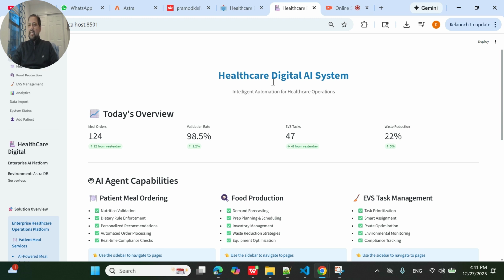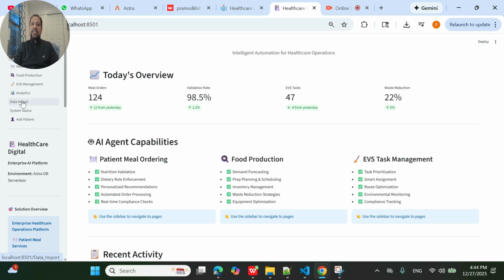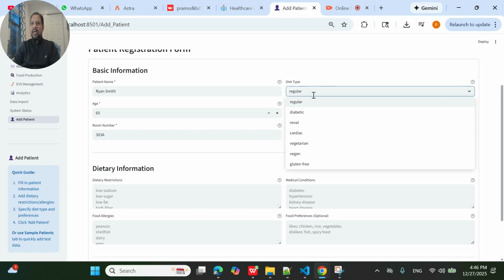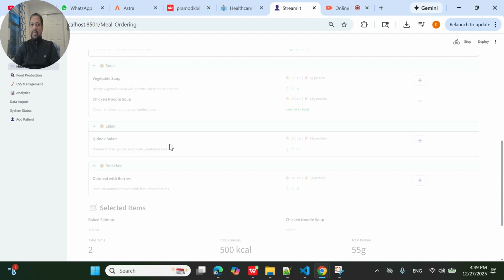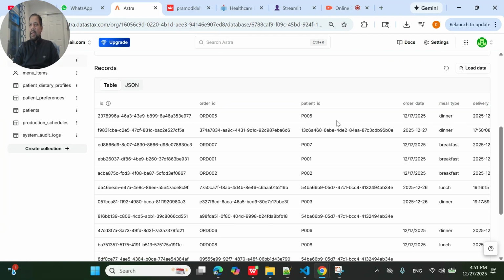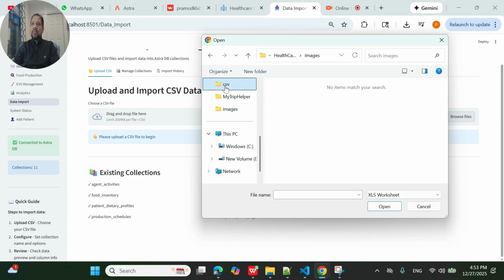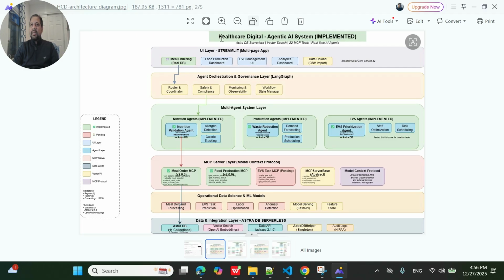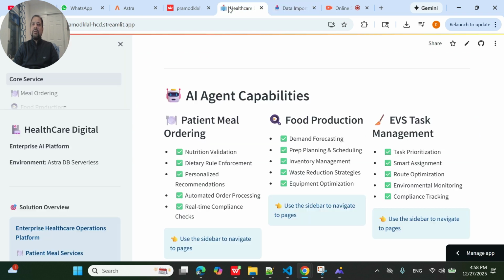Building Production AI Healthcare System | Multi-Agent Architecture | Python + Astra DB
🏥 Healthcare Digital AI System - Multi-Agent Production Architecture | Python + Astra DB + GPT-4

Building an enterprise-grade AI-powered healthcare system that revolutionizes hospital operations through intelligent automation. This comprehensive 15-minute walkthrough demonstrates real-world implementation of multi-agent AI architecture for Patient Meal Ordering, Food Production Management, and EVS Task Prioritization.

🎯 WHAT YOU'LL LEARN:
✅ Multi-Agent AI System Architecture
✅ MCP (Model Context Protocol) Server Implementation
✅ Astra DB Integration for Healthcare Data
✅ Real-Time AI Validation & Decision Making
✅ Streamlit Enterprise UI Development
✅ Production-Ready Code Patterns

🏗️ SYSTEM ARCHITECTURE:
• Streamlit UI Layer (7 Pages)
• MCP Business Logic Layer
• AI Agent Intelligence Layer
• Astra DB Serverless NoSQL Database

💻 TECH STACK:
- Python 3.11
- Microsoft Agent Framework
- Azure OpenAI GPT-4
- DataStax Astra DB (Cassandra)
- Streamlit for UI
- MCP Protocol for AI Tools

🚀 KEY FEATURES DEMONSTRATED:
1. AI-Powered Meal Ordering with Dietary Validation
2. Demand Forecasting & Waste Reduction
3. Smart EVS Task Prioritization
4. Real-Time Analytics Dashboard
5. CSV Data Import System
6. Patient Management Portal

Timestamps
[00:02] – Introduction & Tech Stack Overview (Python 3.11, Microsoft Agentic Framework, Astra DB)

[01:03] – The Problem Statement: Critical challenges in hospital operations (Meal ordering & hygiene)

[02:14] – Solution Overview: Multi-agent AI with MCP server integration

[03:03] – Live Demo: Landing Page & Core Services

[04:15] – Database Setup: Managing 11 collections in Astra DB

[05:26] – Demo: Adding a New Patient Profile (Dietary restrictions & allergies)

[07:31] – Demo: AI-Validated Meal Ordering (Safety checks for hypertension/low fat)

[10:04] – Data Verification: Checking patient and order records in Astra DB

[11:39] – EVS Management: Creating hygiene tasks (Trash removal)

[12:52] – Data Import: Uploading CSV files for full or incremental updates

[14:15] – Deep Dive: Solution Architecture (UI, Governance, Multi-Agent & MCP layers)

[16:48] – Governance & Compliance: Audit logs and HIPAA considerations

[18:31] – Conclusion & Call to Action
📊 MEASURABLE RESULTS:
• 93% Reduction in Meal Ordering Errors
• $17,000 Monthly Savings from Waste Reduction
• 73% Faster EVS Response Times
• 75% Reduction in Order Processing Time